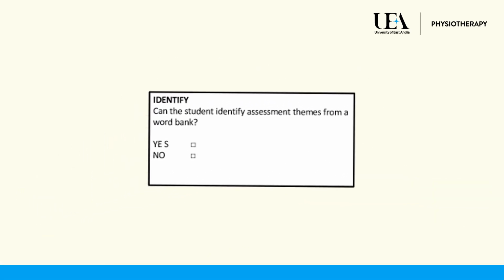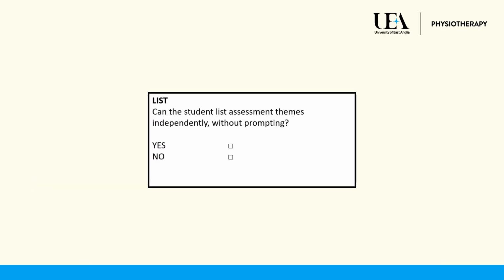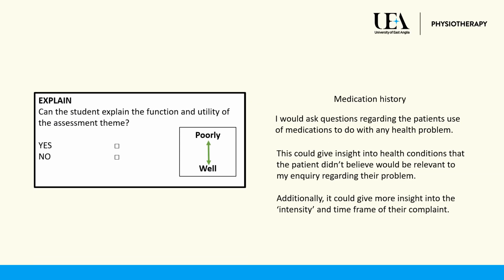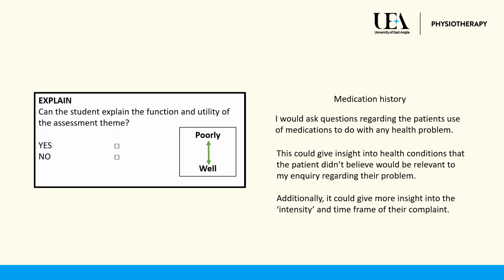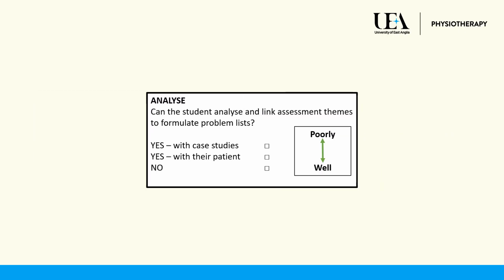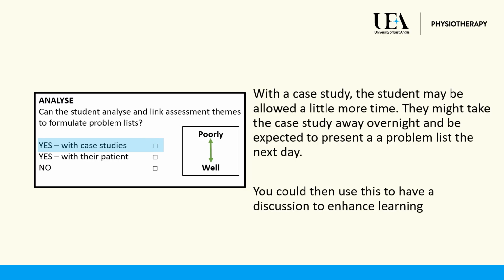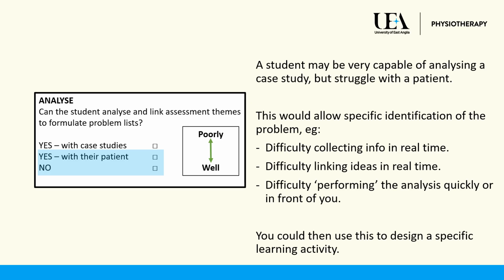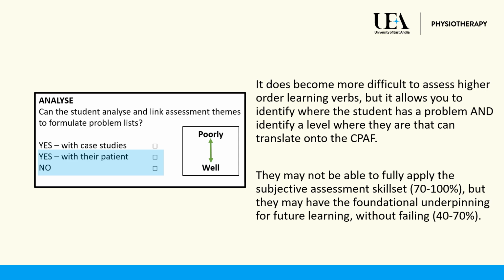Matrix Cue Cards - Subjective Assessment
A short video explaining who a set of cue cards can be used to facilitate education within the clinical setting for Physiotherapists.